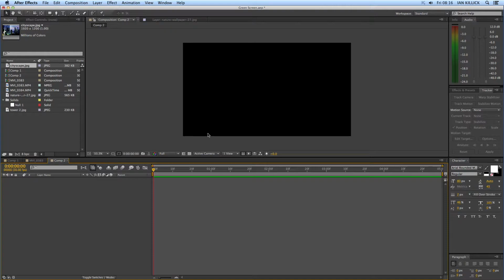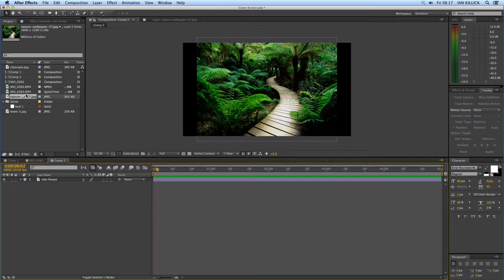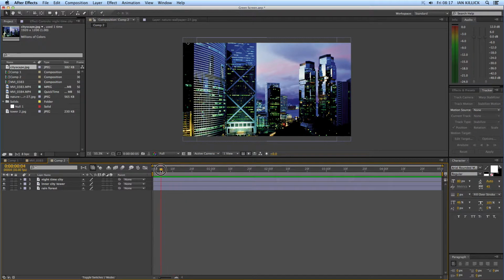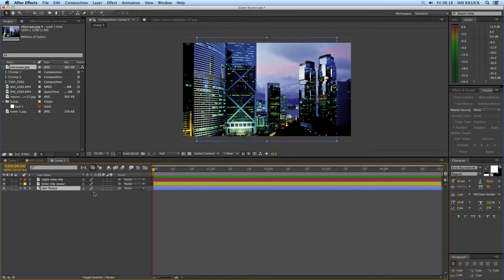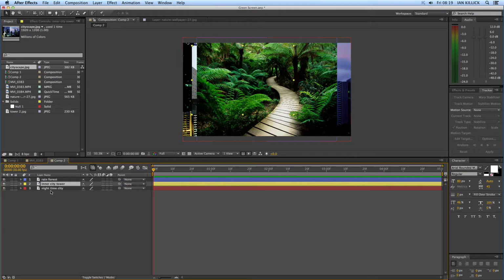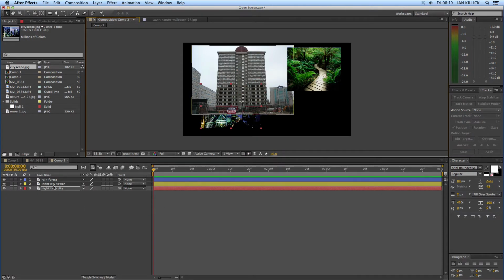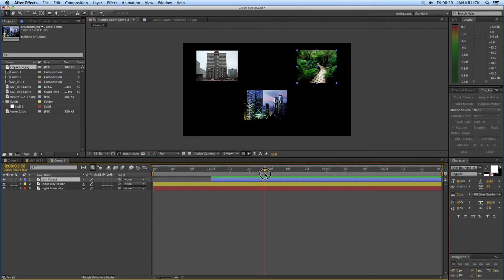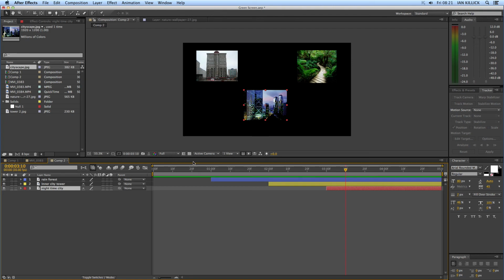Organising layers in After Effects